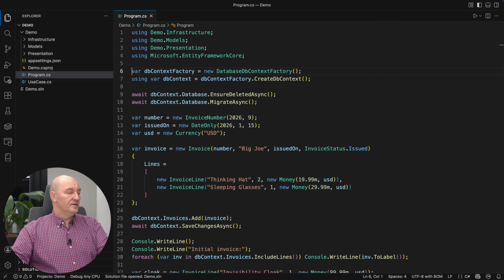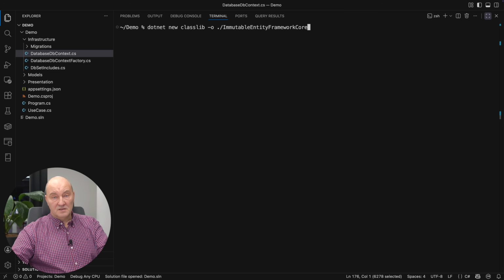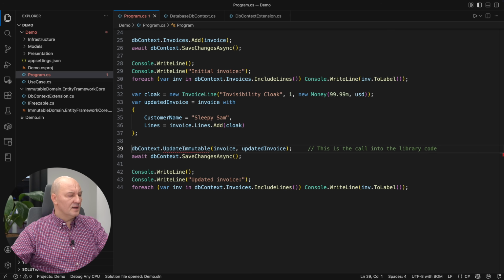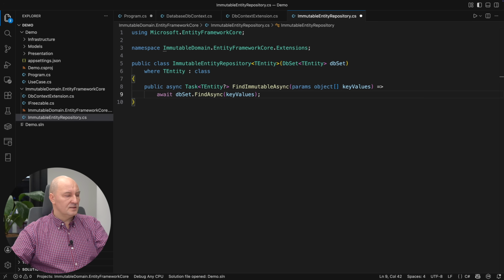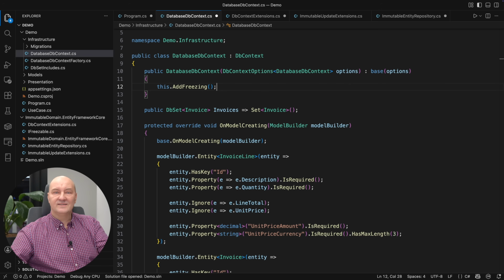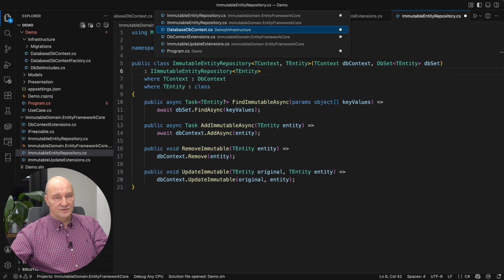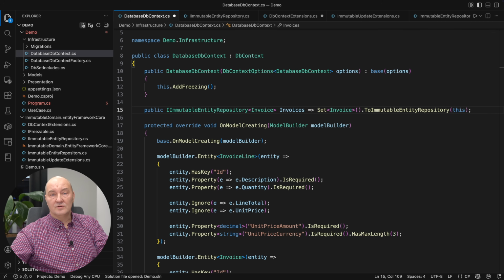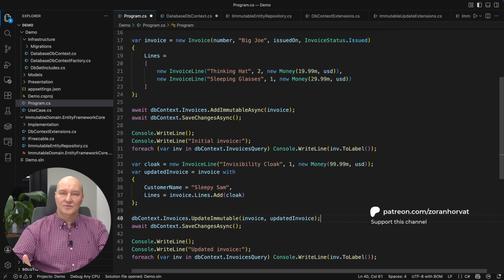How to Design a Reusable C# Library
Say you have a great piece of code. Now you want others to use it, too. You need it as a library!